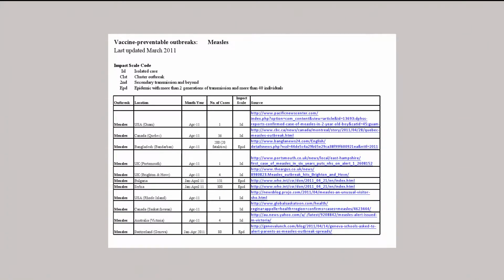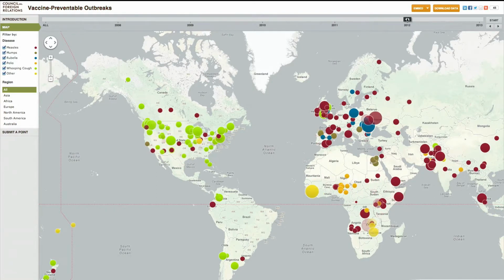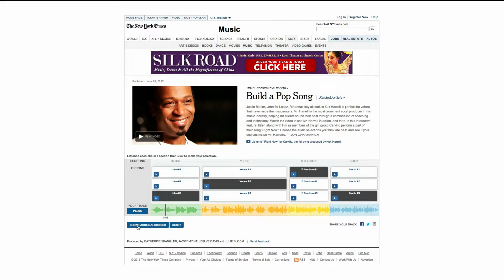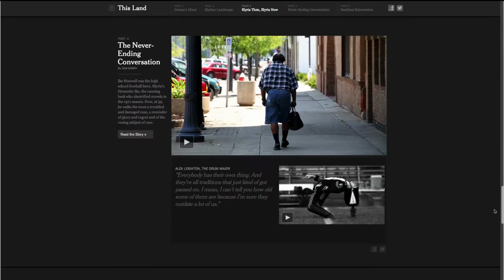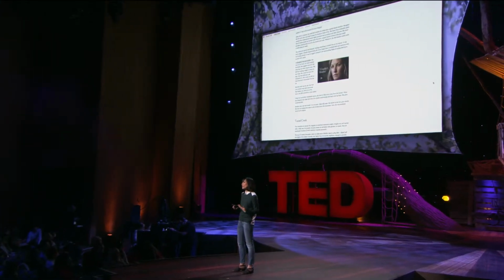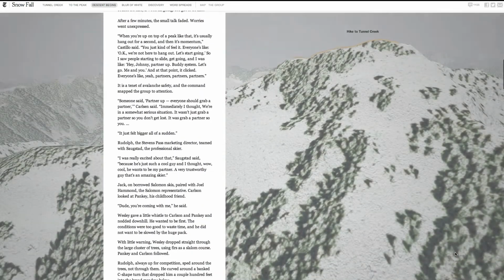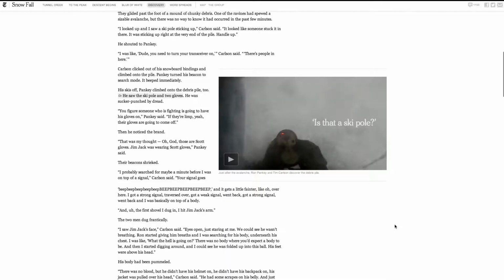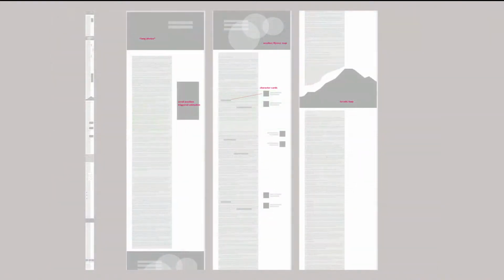Stories that tell themselves | Jacky Myint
Designer Jacky Myint finds ways to make stories tell themselves. She believes they are like living organisms and her job is to create interactive online multimedia experiences, like the New York Times’ legendary “Snowfall,” for them to speak. In this fascinating talk we get an inside peek at how she finds the form for each story.

TEDArchive presents previously unpublished talks from TED conferences.
Enjoy this unedited talk by Jacky Myint.
Filmed at TED2013.
NOTE: Comments are disabled on this video. We made this difficult decision for the TED Archive because we believe that a well-moderated conversation allows for better commentary from more people and more viewpoints. Studies show that aggressive and hateful comments silence other commenters and drive them away; unfortunately, YouTube's comment moderation tools are simply not up to the task of allowing us to monitor comments on so many videos at once. (We'd love to see this change, YouTube.) So for now, if you'd like to comment on this talk, please use Facebook, Twitter or G+  to discuss with your networks.